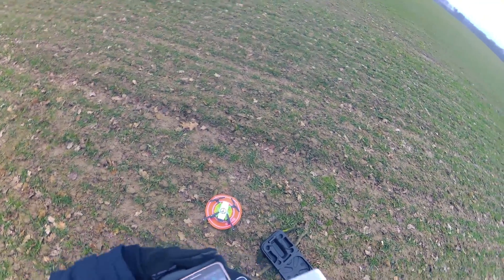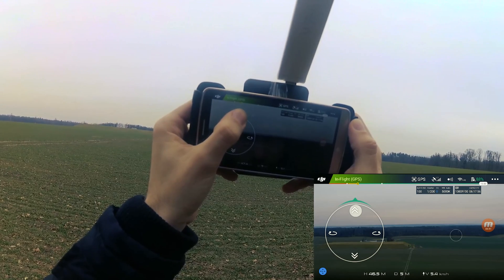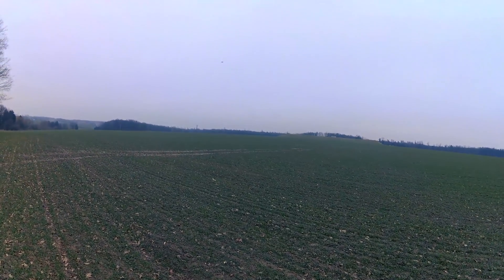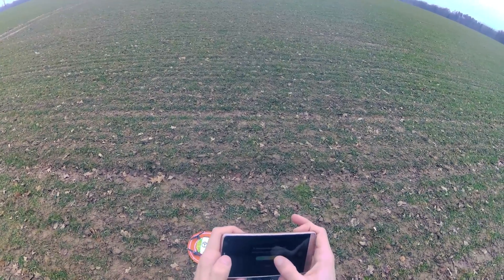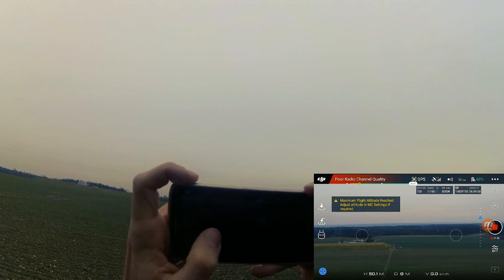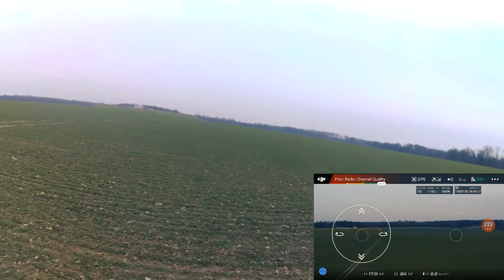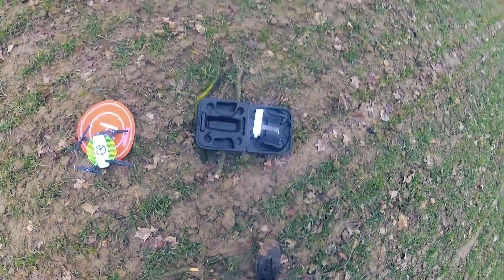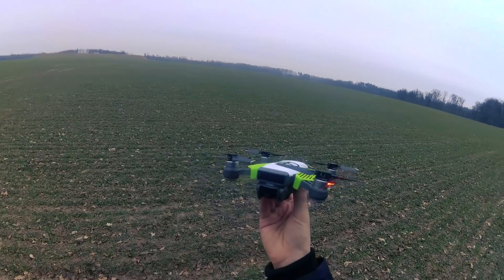DJI Spark - wifi repeater test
Test of the wifi range on Dji spark with only phone wifi, and with Xiaomi Mi Repeater 2 wifi.